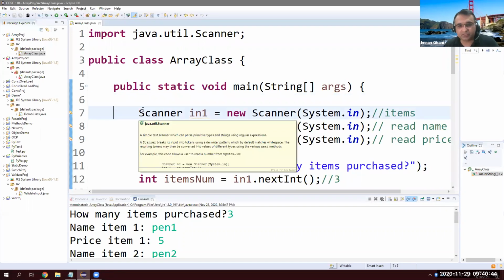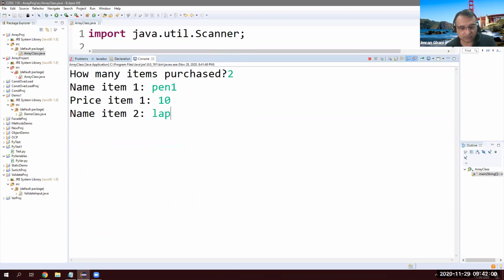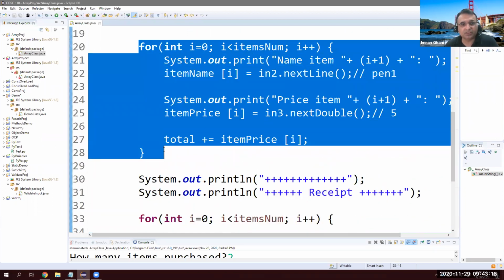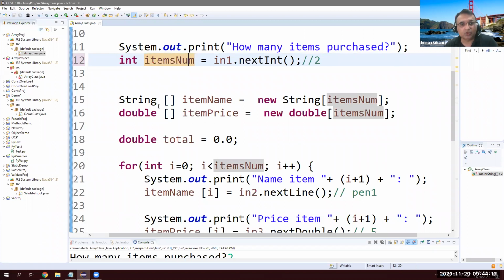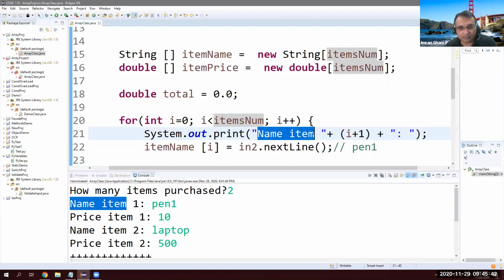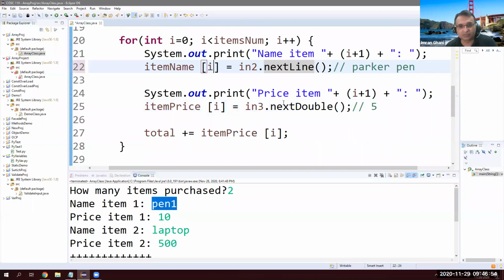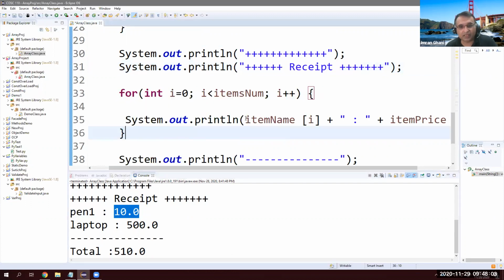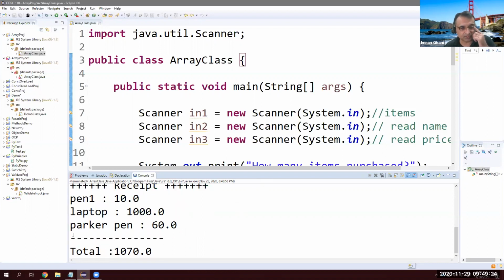Java Array Loop dynamically insert and display values using Eclipse